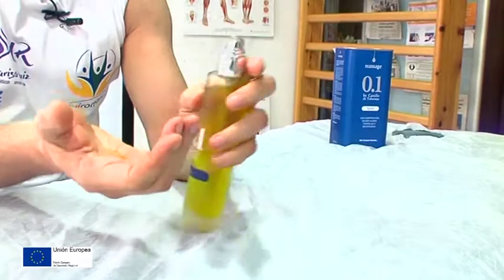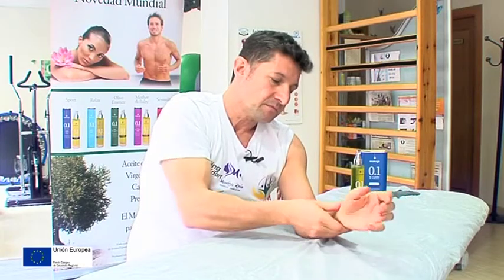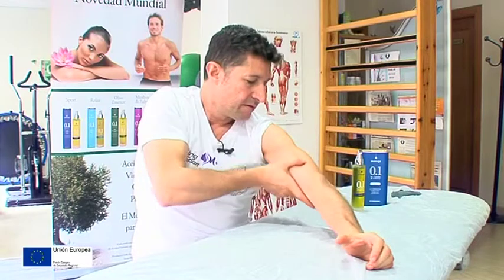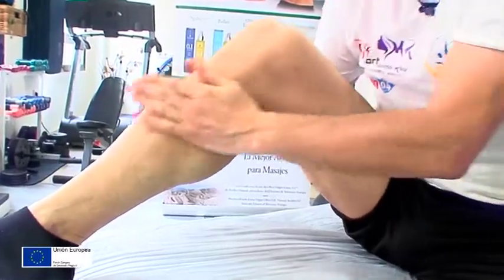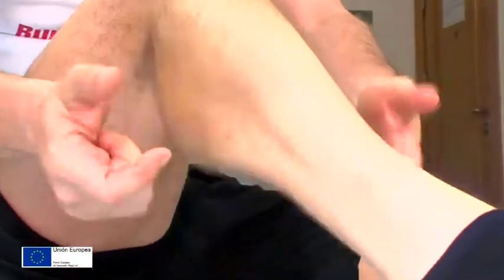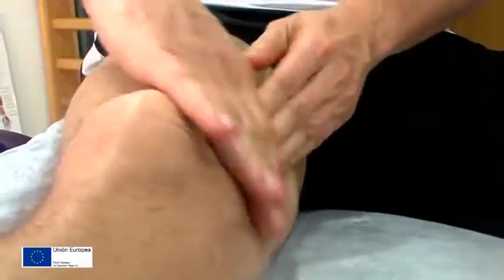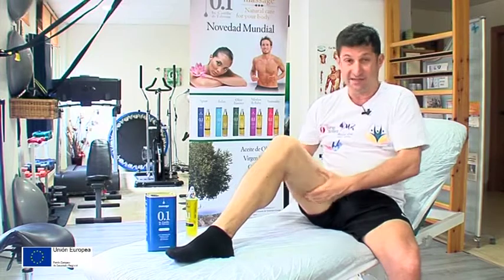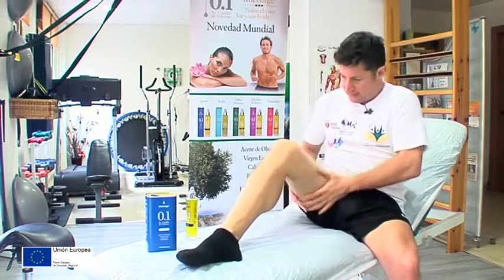Karate preparation massage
Calves
First of all we apply 0.1 massage oil, the whole purpose is to warm up since this oil has muscle heating properties. Oil provides slide to the massage which makes it a lot easier. We are going to work the calves, from the outside to the innermost part of the calf. Kneading with the palm from below the Achilles tendon area upwards.

Towards this part called popliteus hole, little by little we will give a little more consistency and the same way we will go back down and repeat the exercise squeezing a little more. Without much pressure, constant but painless. In case of pain, it is recommended seeing an expert.

With this type of massage we relieve tension, first with the fingers and after repeating this movement around 5 or 6 times. We apply pressure by rolling our knuckles. The two largest muscles within the calves are known together as the calf muscle and attach to the heel via the Achilles tendon. it might be a little difficult to find the spot and might feel uncomfortable but it will relax the muscle.

Repeat five or six times pressing from the outside inwards, upwards and finish by massaging applying less pressure. The peculiarity of this oil is that it prevents injuries, by hydrating and heating the musculature.

Quadriceps
We will move on now to the quadriceps, in order to warm them up, we will trace the same movement we would do with every other muscle. From the most external zone to the most Internal. Applying pressure without hurting. Once again, in case of pain, it is recommended seeing an expert, either a physiotherapist or a Chiropractor. In order to nourish the muscle to prevent injuries. It is necessary to calmly press the ligaments inwards. Applying pressure, finger by finger.

We must emphasize the pressure when feeling tense muscles always being careful, from the inside to the outside. This muscle might hurt more but this type of self massage is completely necessary to prevent injuries. We will do small circles with each finger and after we will roll our knuckles from the outside of the quadriceps to the inside.

Hamstrings
To finish, we will work the inner parts of the thigh which are called “Hamstrings”. First we knead massage the musculature making movements from the outermost to the innermost. Towards the area of the heart to activate the blood supply and that the musculature as light as possible and at the same time, avoid injuries by heating the muscles.

This type of self massage is very interesting for before playing sports, although, after playing sports. It is also as convenient as stretching. We will apply circular pressure to the popliteal hollow, the internal area of the knee. Towards the part of the pelvic area. Little by little kneading and pressing with the fingers towards the inside. The more tension we feel, the more pressure we apply.

Now with the knuckle we make the same pressure and towards the interior and from the inside we apply pressure and kneading. And finally, we release the muscle by tapping it a few times with our palms.

Arm
We will move on now to the arm, forearm and fingers, we extend 0.1 Sport massage oil in a small quantity and we will work from the external zone (in this case the wrists) to the internal zone to outermost zone to revitalize both the blood supply and the musculature.

Fingers
At first we can work finger by finger kneading it, extending it and doing circles, because there is a lot of tension that is produced from the forearm towards the fingers and sometimes it feels like tingling.

Treating those tensions will avoid many injuries. We apply pressure between each finger, to remove tension especially in the area of the thumb, both on the outside and on the inside. At the moment we have discomfort, in case of pain, it is recommended seeing an expert to avoid injuries.

In order to avoid tension in the wrist area, we press every muscle we feel, especially in the area of the carpal tunnel to the forearm we stretch little by little all the muscles with the thumb and kneading.

This self-massage is not easy as we can only work with one hand, but it is essential to avoid injuries, it can be a painful area so massaging doing circles is very relaxing and essential to do this type of work. Little by little, press, extend, to one side, to another.

Forearm
Like the forearm, the biceps is the same, kneading from the outside area, to the inside. At the same time that we have done it horizontally, we do it vertically without pressing too much doing it also with the knuckles too. It is not easy to do but it is completely necessary. All this type of exercise is to avoid injuries and warm up the musculature.